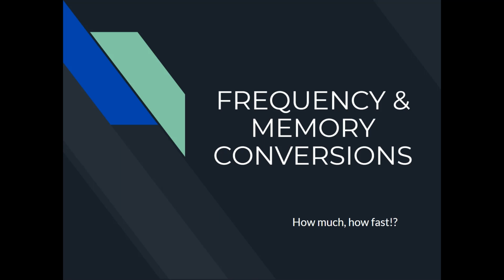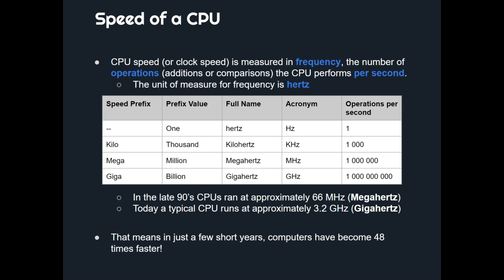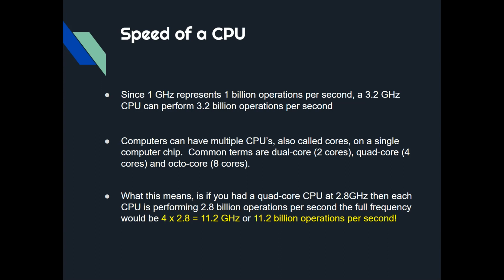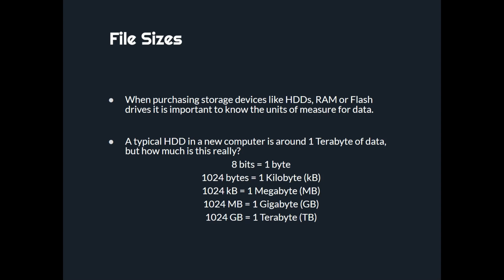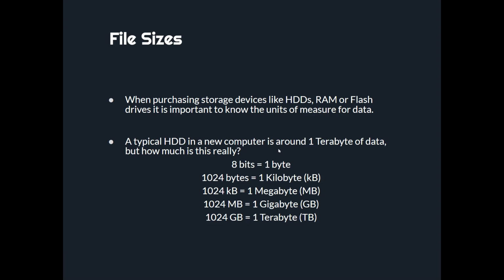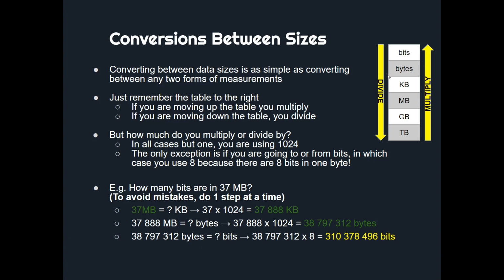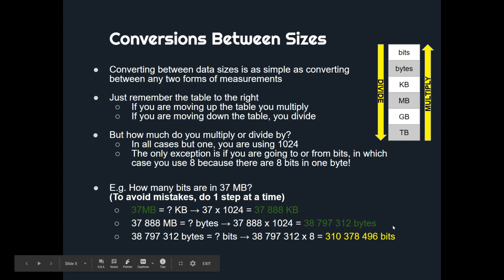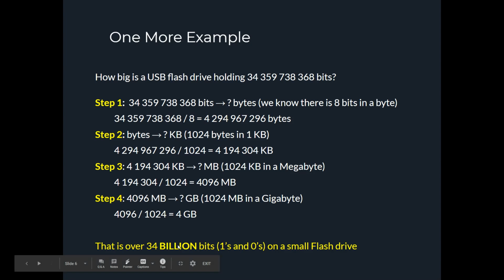M2 Frequency And Memory Conversions